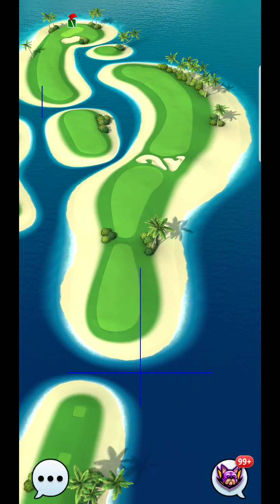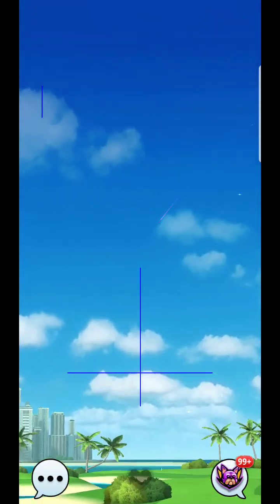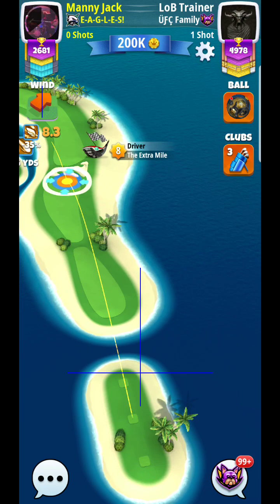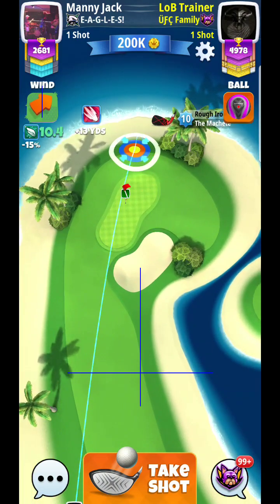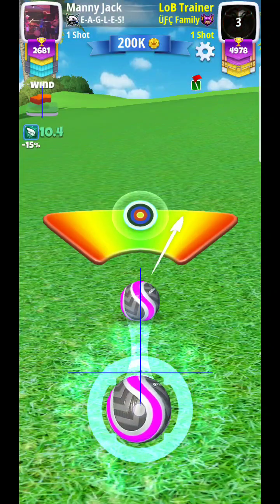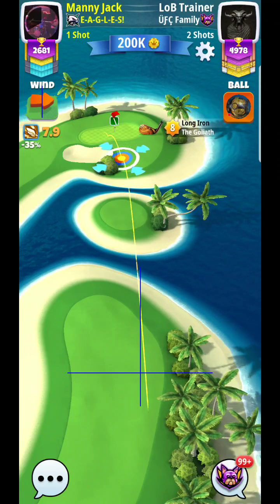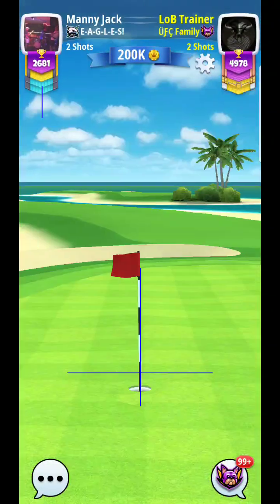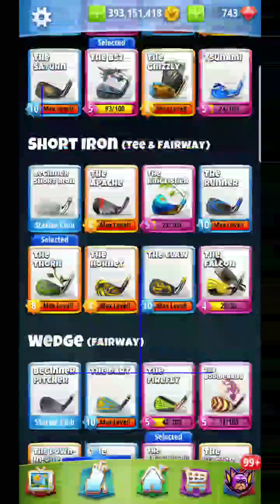Golf Clash Coastal Classic Tournament Hole 2 EXPERT Division